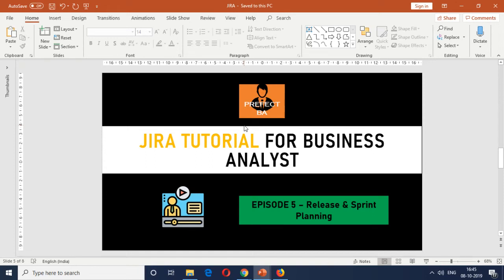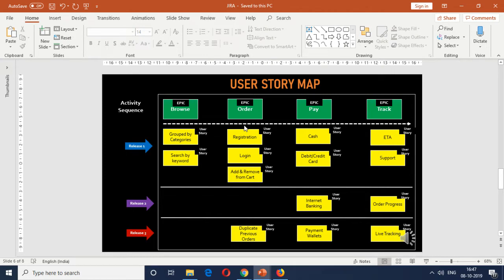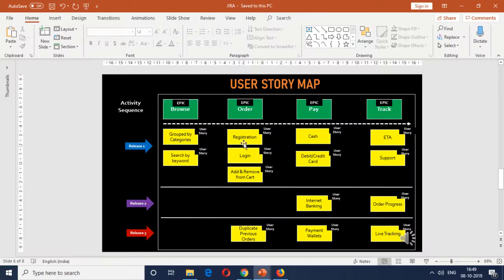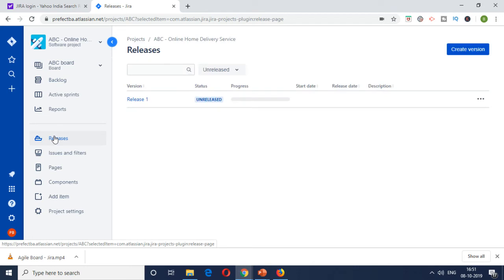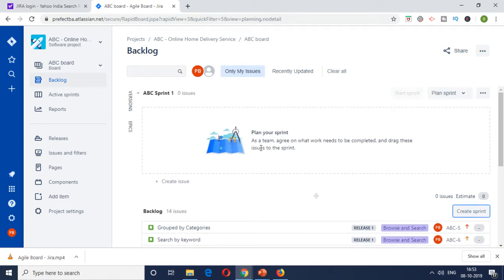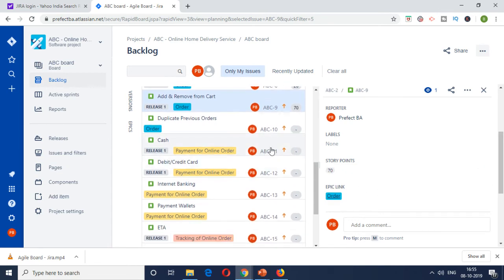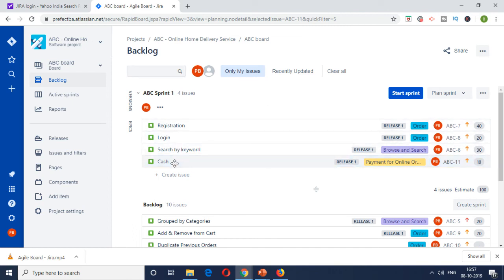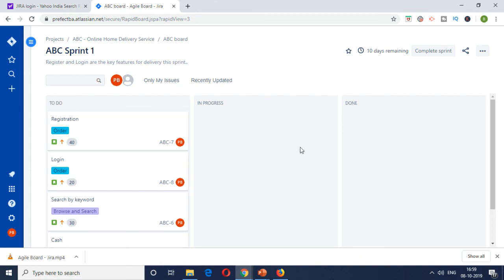JIRA Tutorial For Beginners - Release & Sprint Planning [EP 5]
Learn JIRA with real-world examples (+Confluence bonus)

If you are new to Agile and want to learn how Business Analyst's use Atlassian JIRA then this video series is for you.

In this short video, I will show you how to do Release & Sprint Planning with just a few clicks.